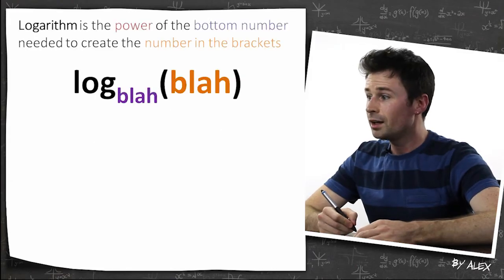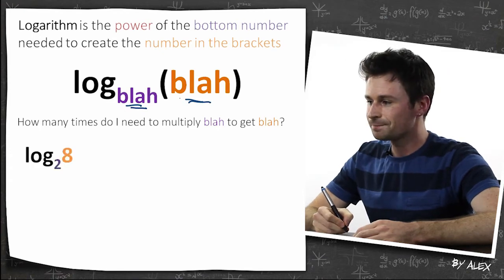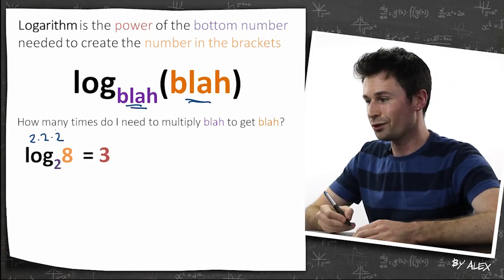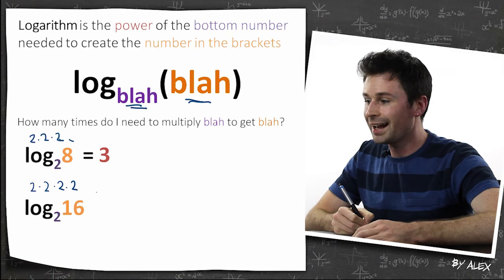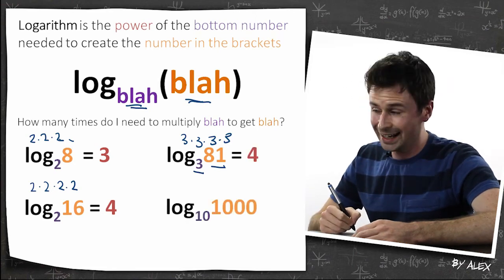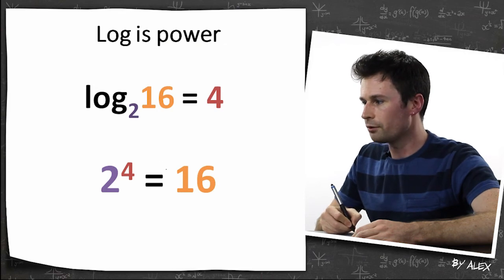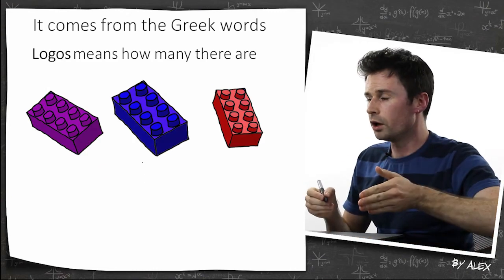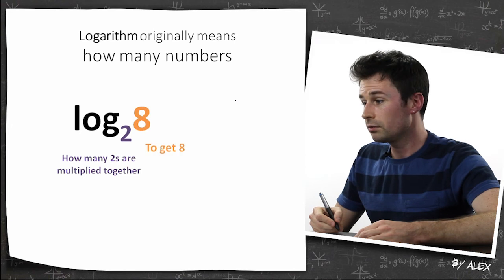What is a logarithm?